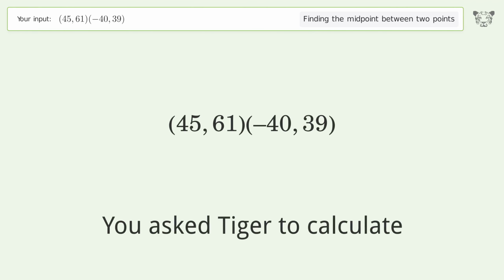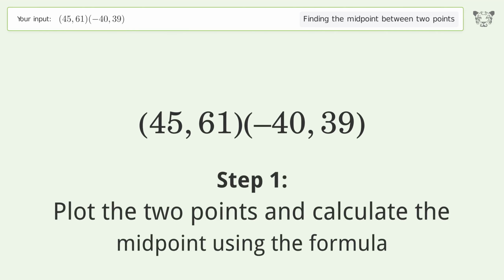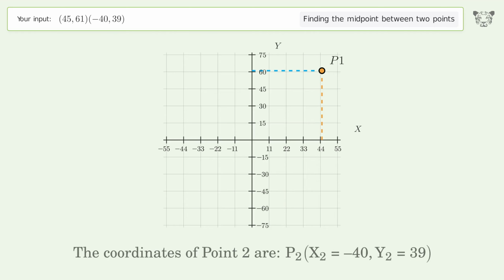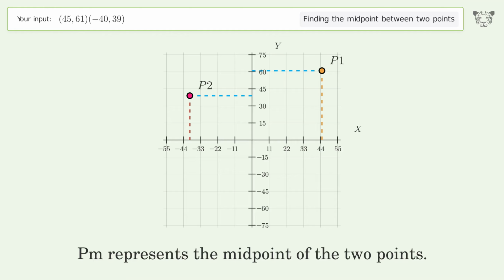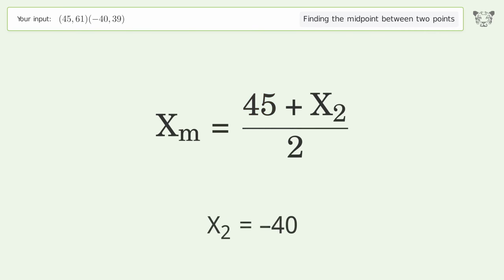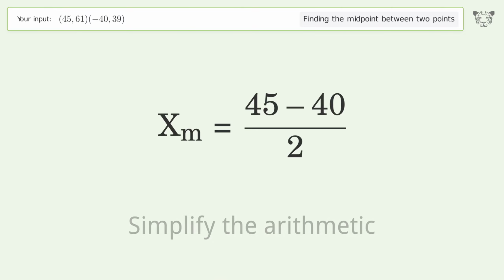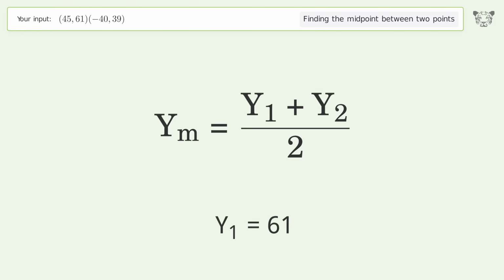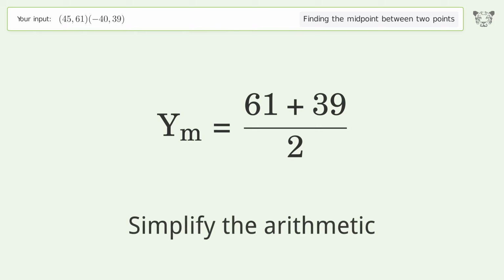Find the midpoint between two points p1 (45,61) and p2 (-40,39): Step-by-Step Video Solution